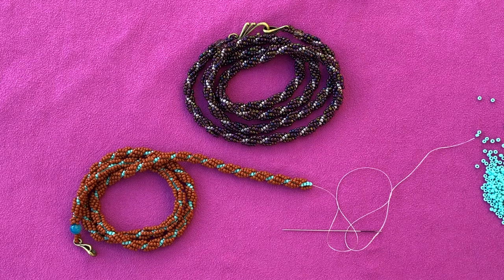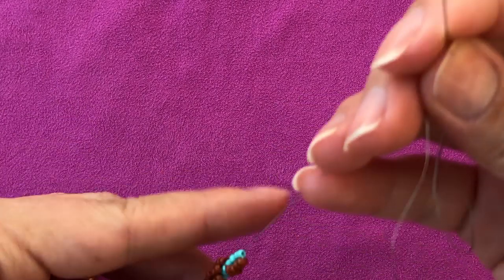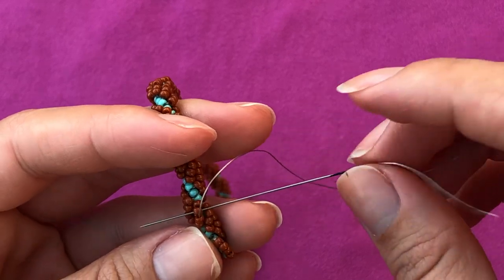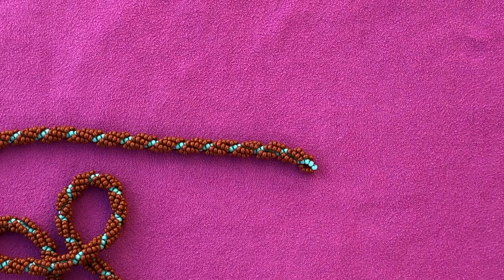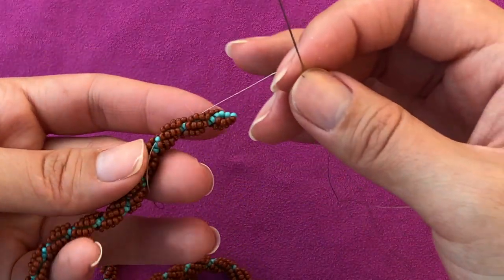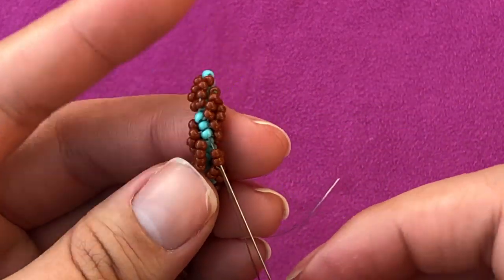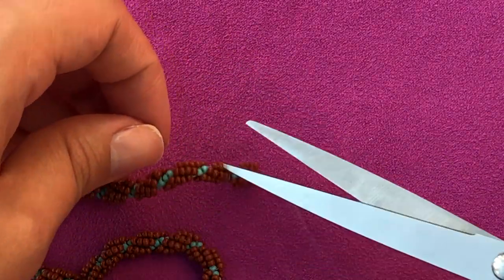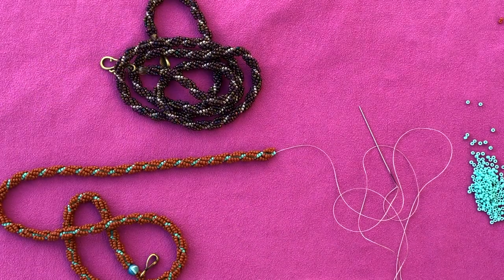Beading Basics | How to add new thread to spiral stitch